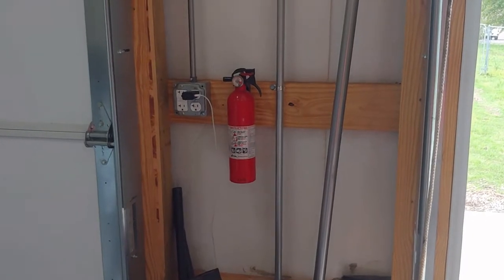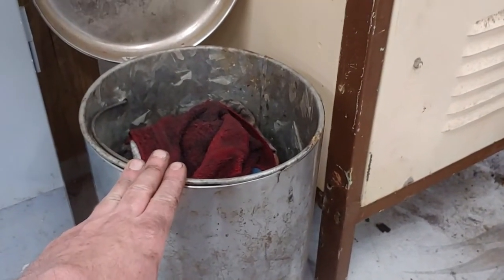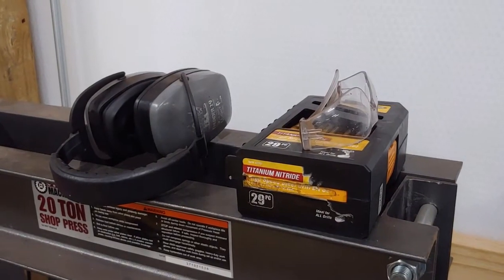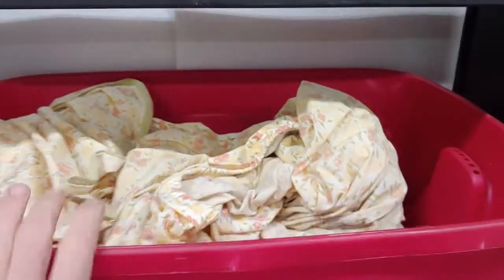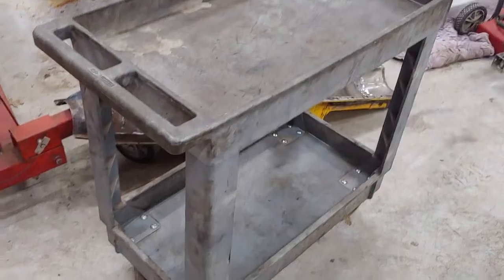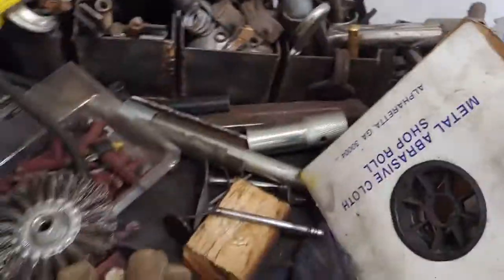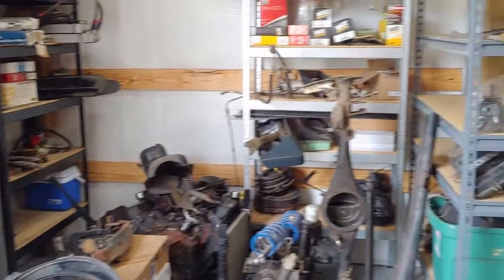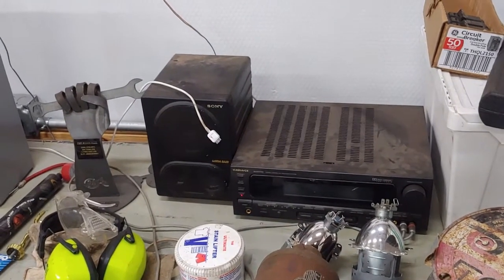Shop Tricks to Make Your Wrenching More Productive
Here's my best tips on setting up your shop.